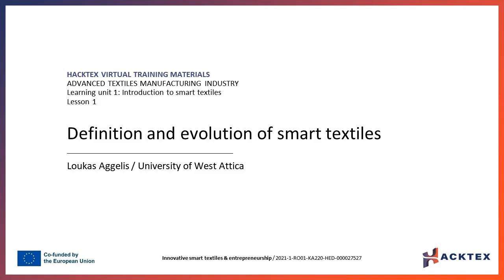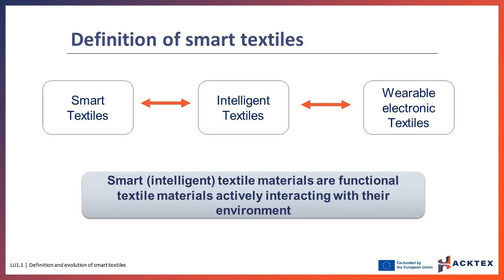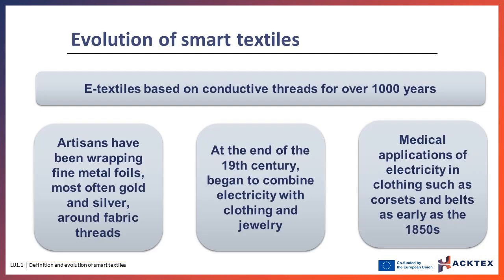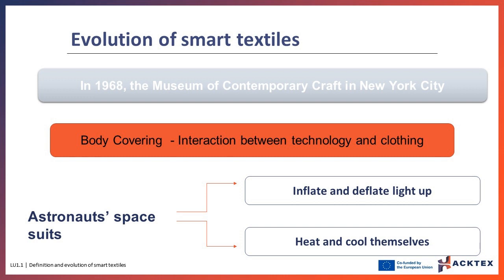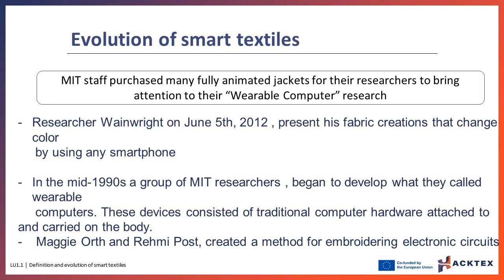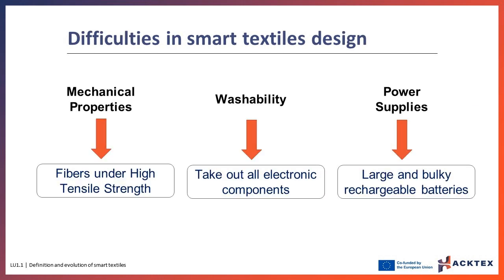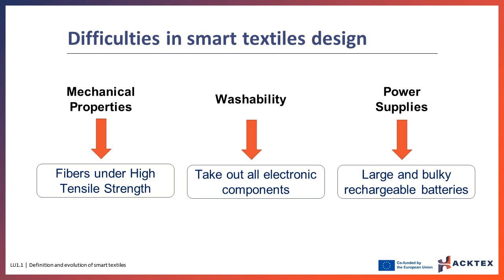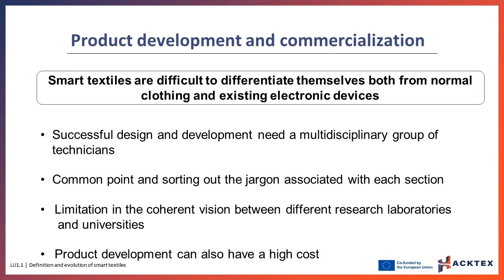HACKTEX MOOC: LU1_L1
Audiovisual material from HACKTEX MOOC: Learning Unit 1 Lesson 1.